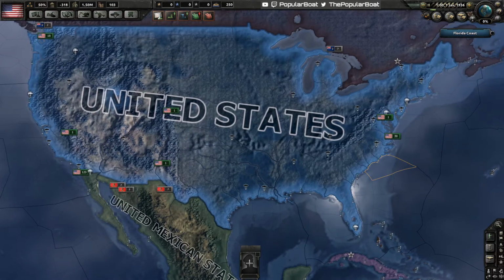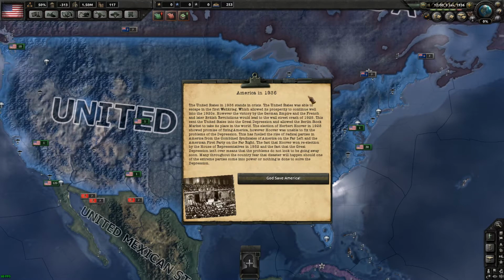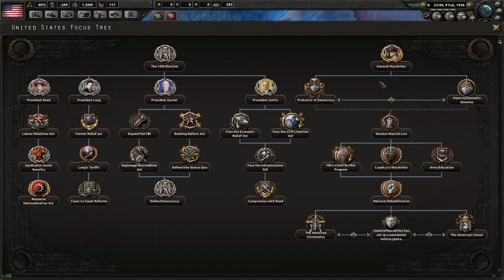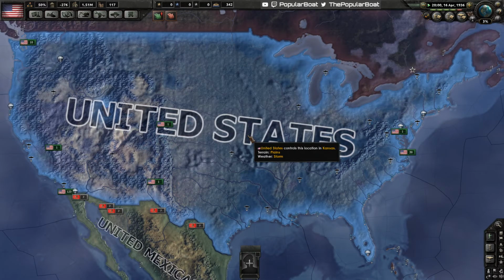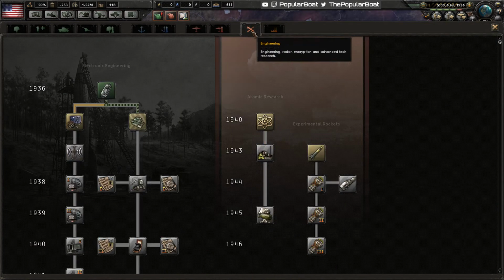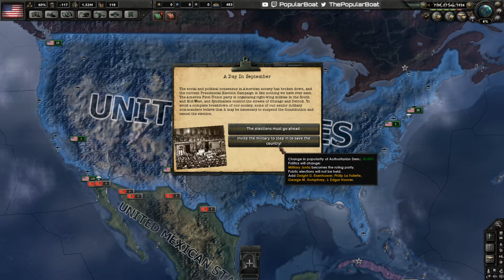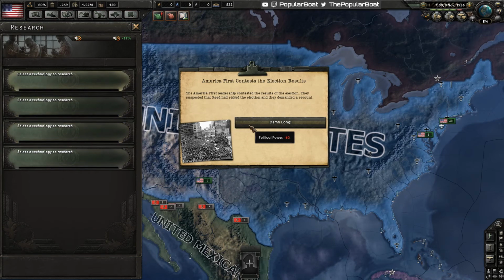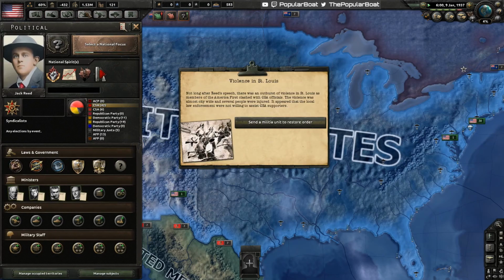HOI4 Kaiserreich 0.4.8 - USA - 01 - The Fate of Democracy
New series, new nation, new version of Kaiserreich! Leading up to this momentous occasion I held a poll to determine which ideology & faction we'd play as once the civil war fires. CSA was the clear winner, with ~20% more votes than the next highest.

This series we will be reuniting the states, pushing out through the Americas, and then across the oceans as the world stage develops around us.

Send lend-lease?

Hearts of Iron IV is a WW2 Grand Strategy game produced and developed by Paradox Interactive.

Kaiserreich is a long running Hearts of Iron mod which can be found on the Paradox forums: